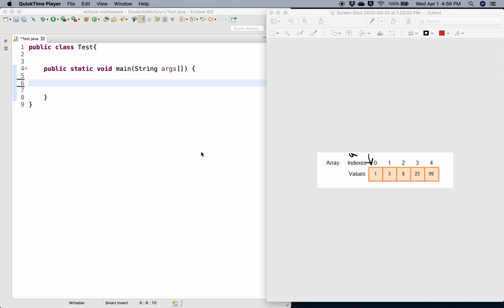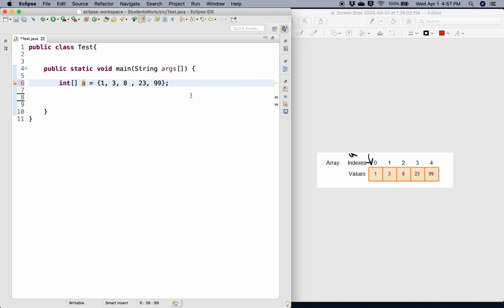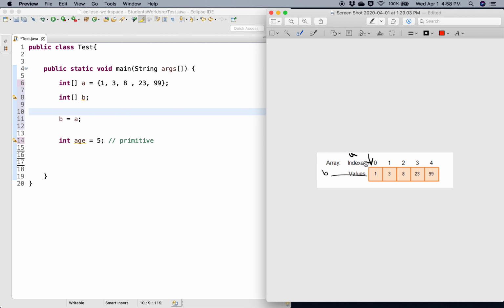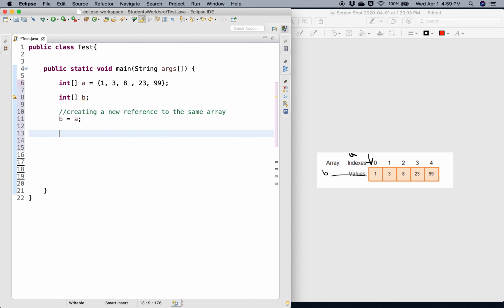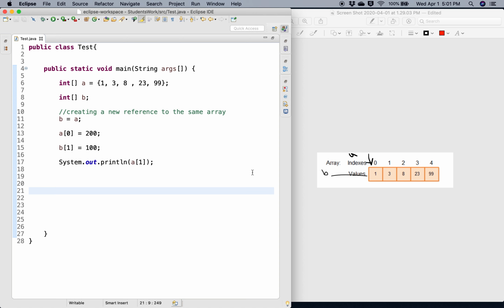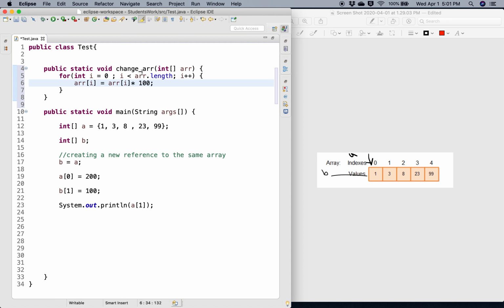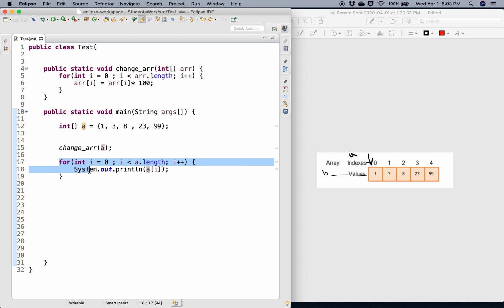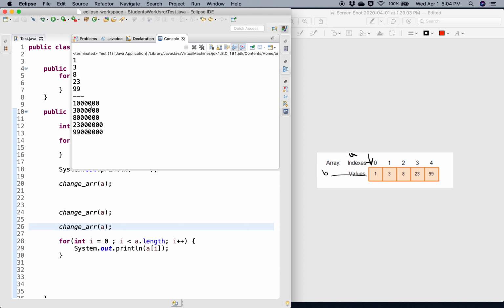CS111: Ch. 6 - Arrays (Creating references)